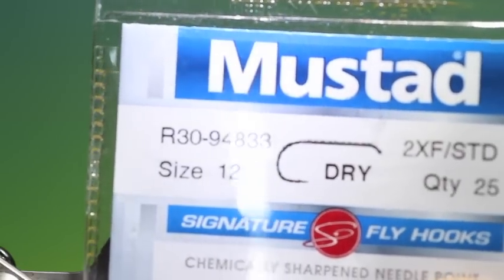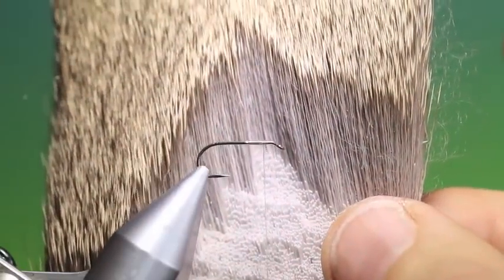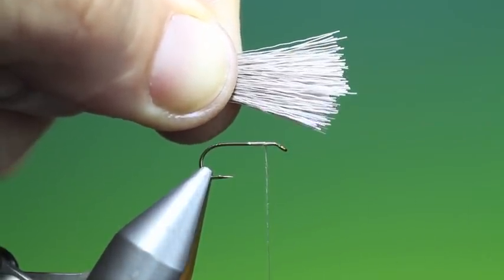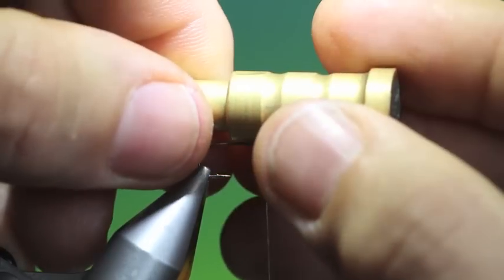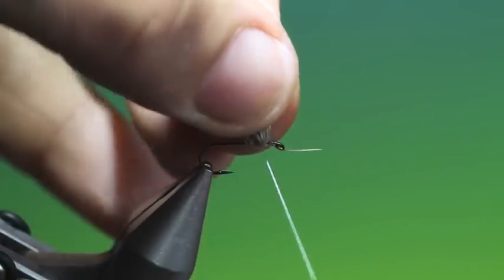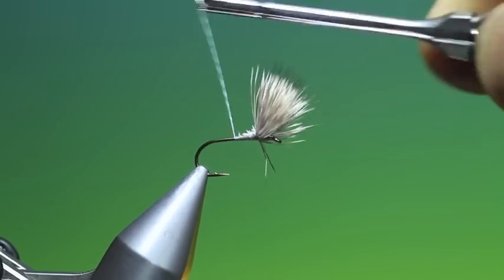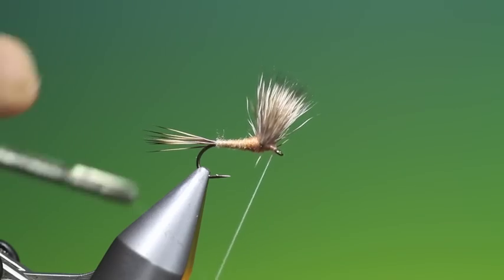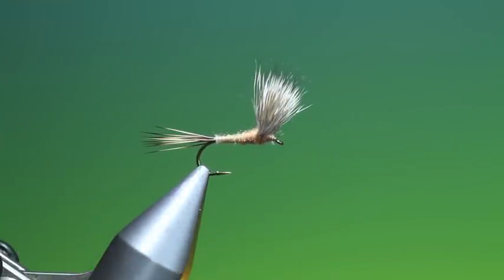Fly Tying a Comparadun fly with Barry Ord Clarke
A little tutorial on how to choose the right deer hair and tie a comparadun wing.